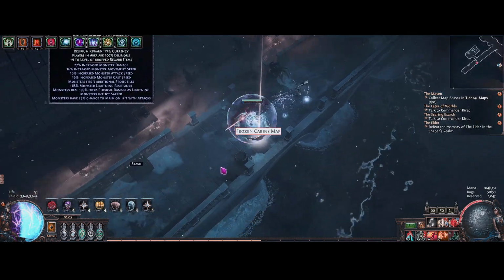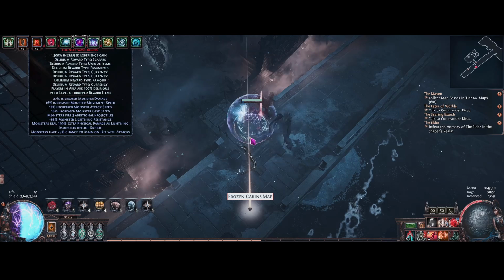Divine Blessing Mana Cost Solved! - Day 3-4 Progress! Wave 30 Simu Cleared! - Path of Exile 3.24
Hi guys! Today I go over my day 3-4 progress in 3.24!

Current PoB!

check compendium for UPDATED Armour Stacker POBS!